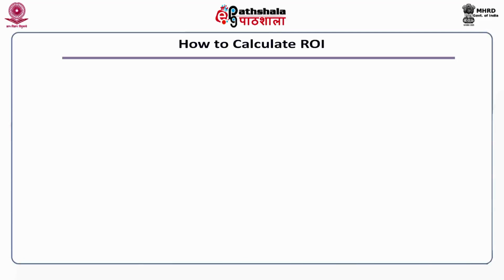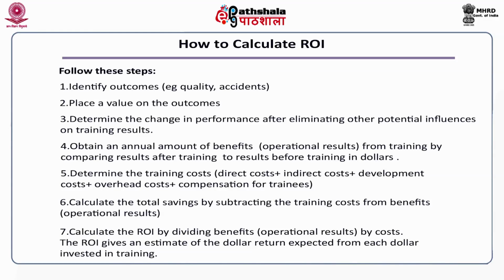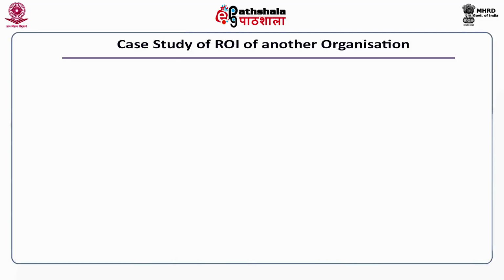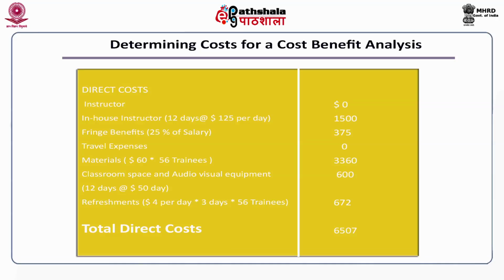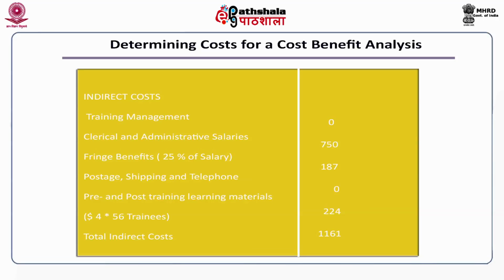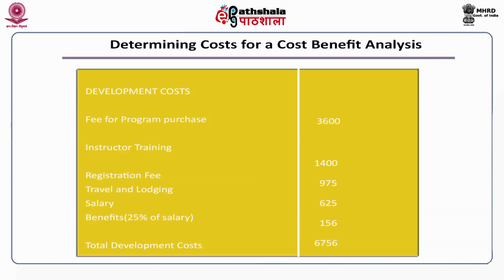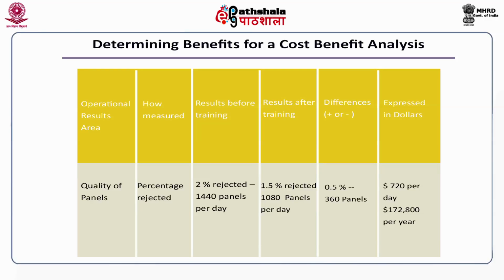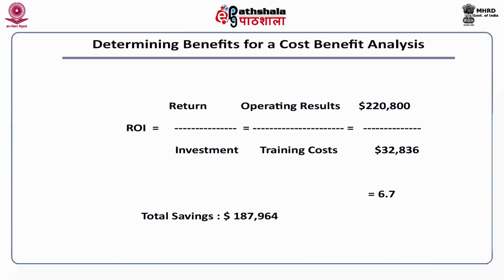Return on Investment (ROI) of Training